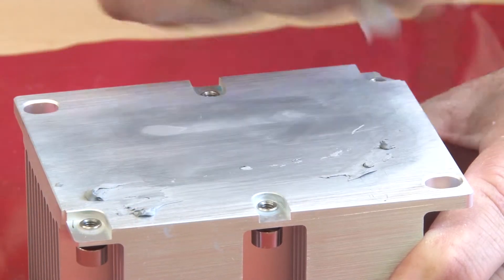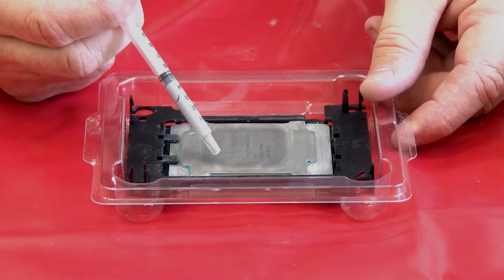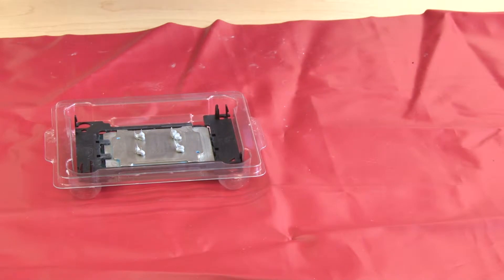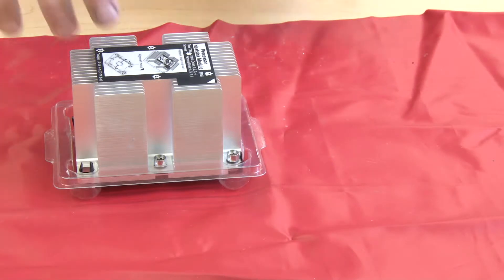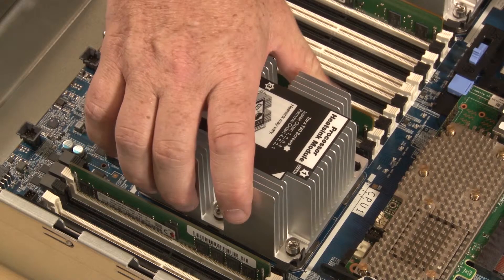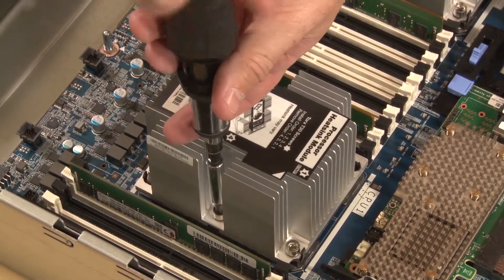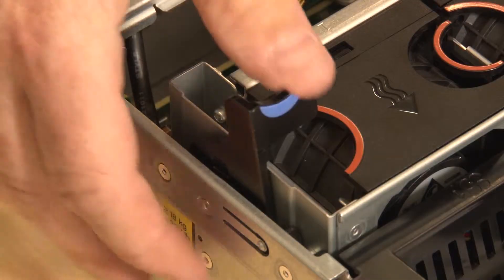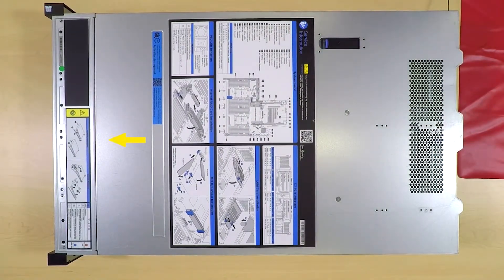Lenovo ThinkSystem SR650 installing a CPU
This video introduces the procedure used to install a CPU on the Lenovo ThinkSystem SR650.